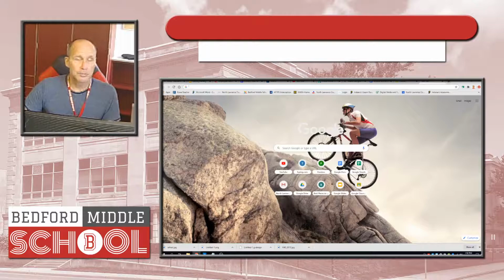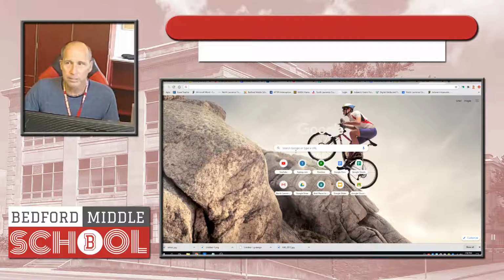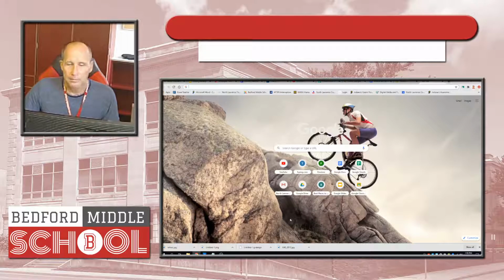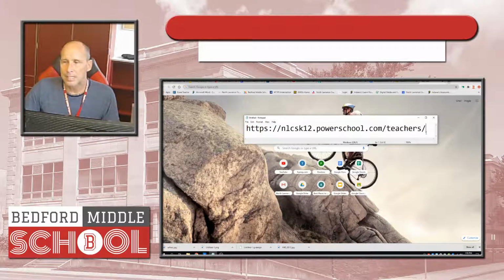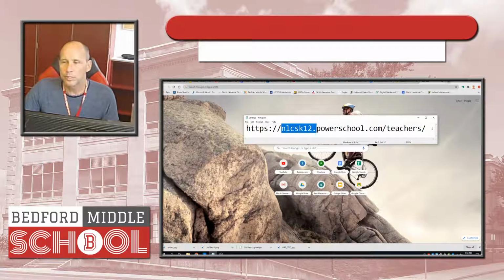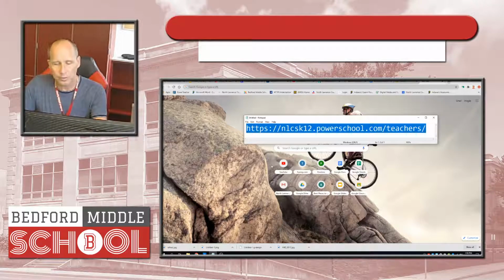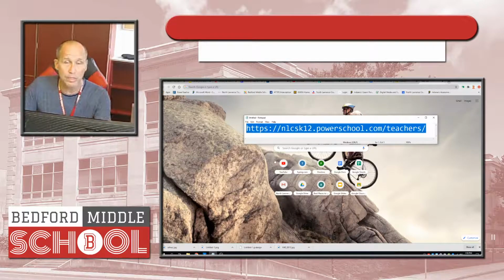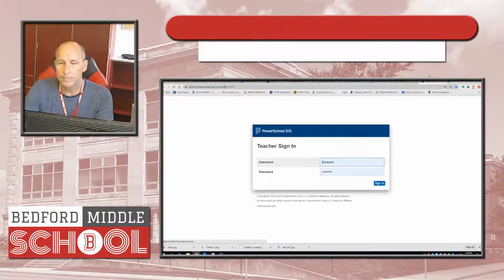How to set a PowerTeacher bookmark in your browser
Click the link to navigate to the PowerTeacher login screen.

This video is intended to help those struggling to find the PowerTeacher icon on your desktop. A temporary workaround is to navigate to the website directly through the URL, then once there creating a bookmark. This video walks you through the few simple steps necessary.

Additionally, this video shows you where to find PowerSchool Pro in the PowerTeacher menu.